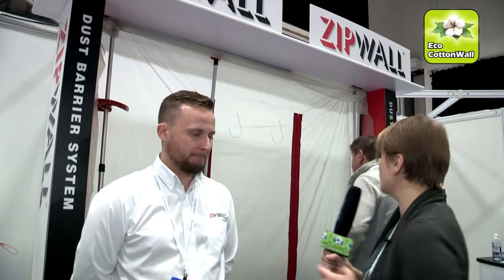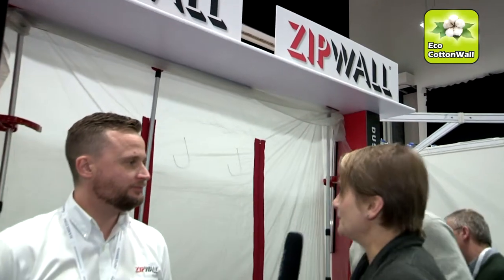ZipWall, Painting and Decorating Show 2017